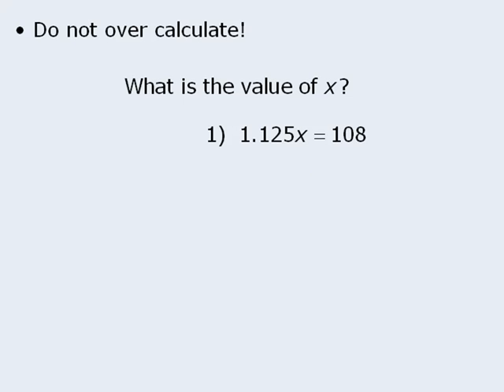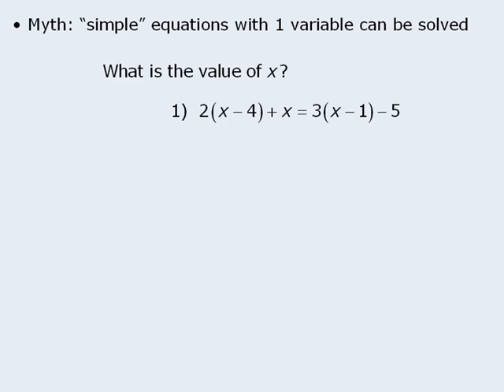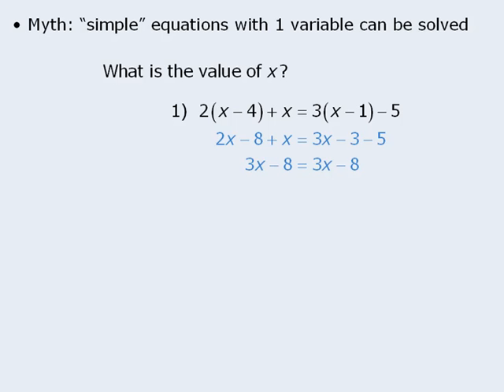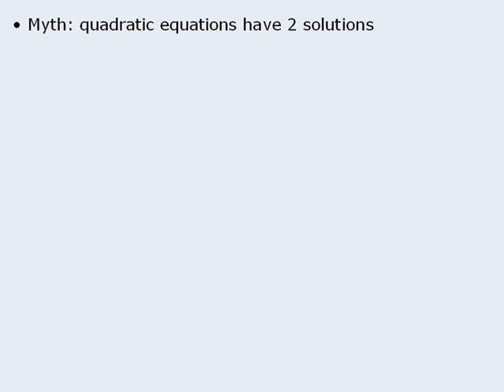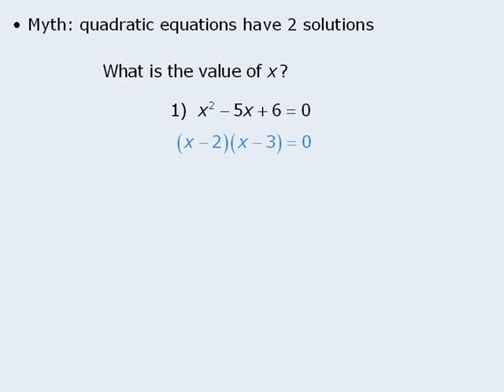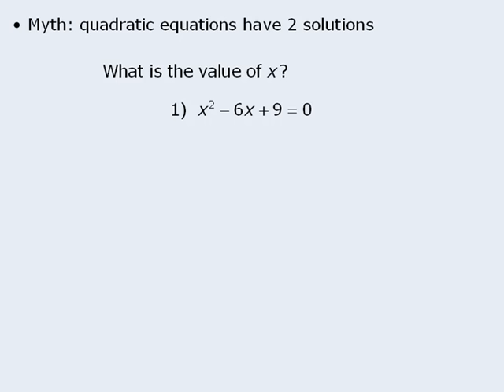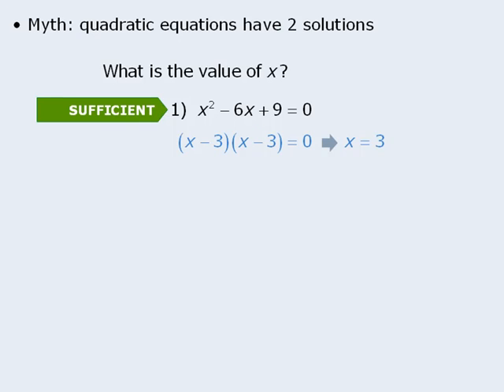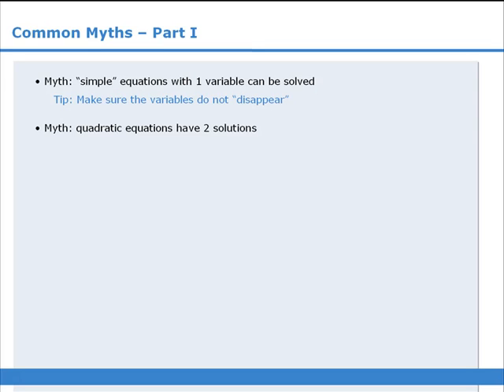GMAT Data Sufficiency - Lesson 12 - Common Myths, Part I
Brent Hanneson, a veteran instructor at GMAT Prep Now teaches you how to approach Data Sufficiency questions on the GMAT. This is a 16-part educational series hosted by Beat The GMAT